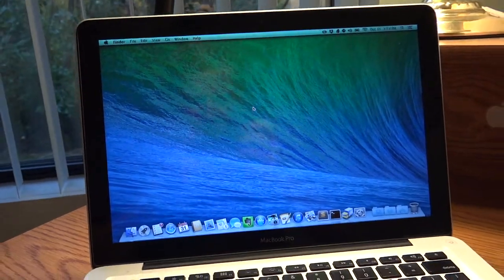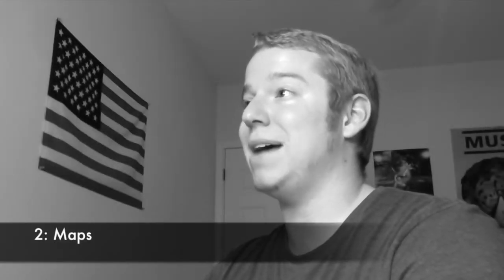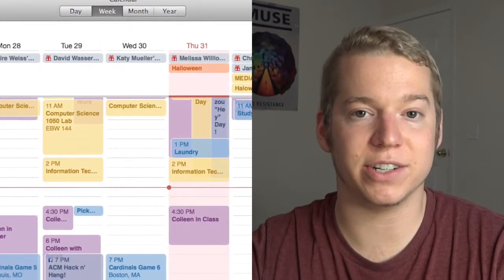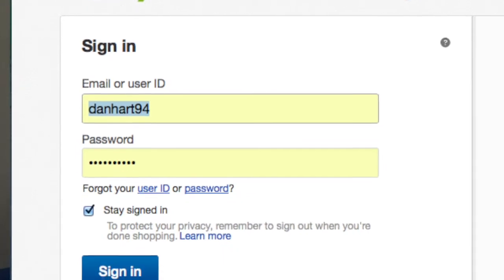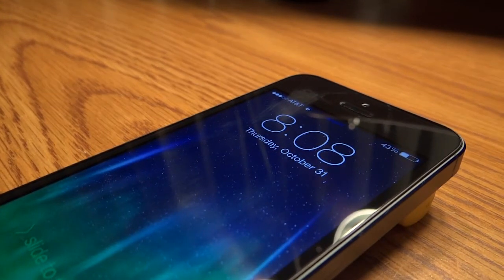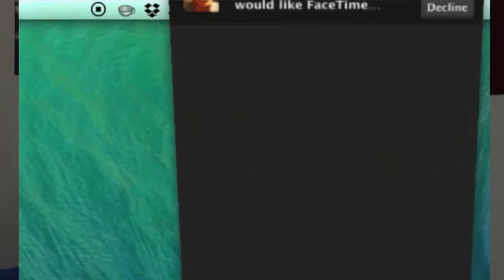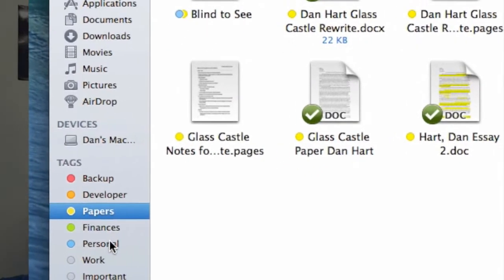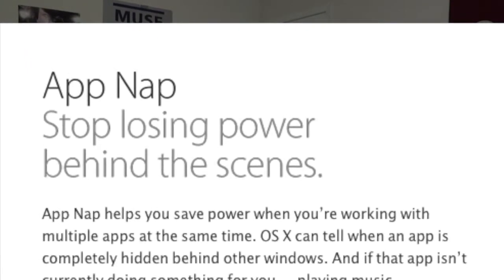Mavericks: Explained! (In 5 minutes)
This video give you a brief overview of Apple's new operating system: Max OS X Mavericks.